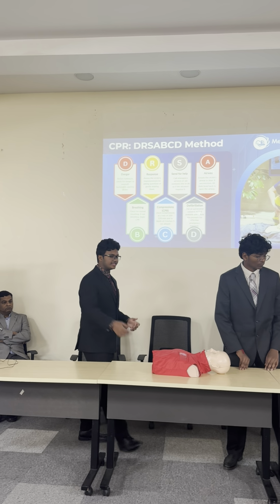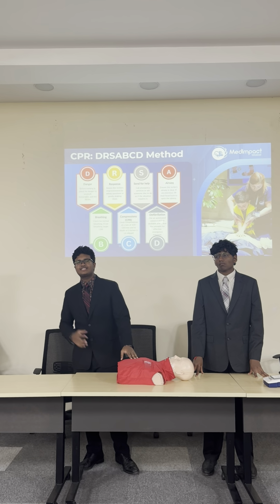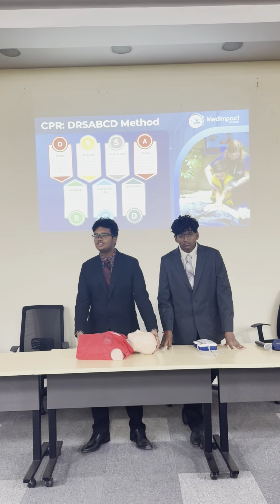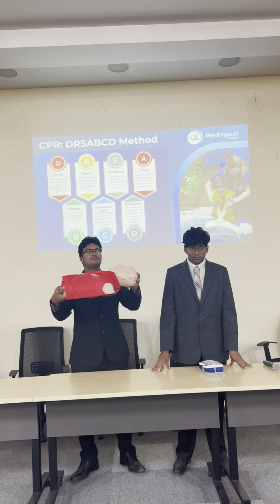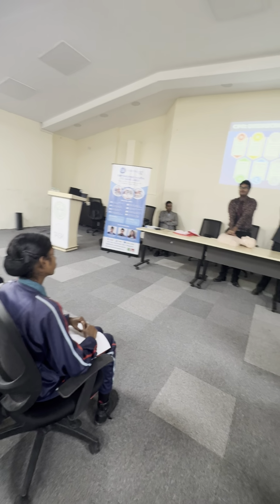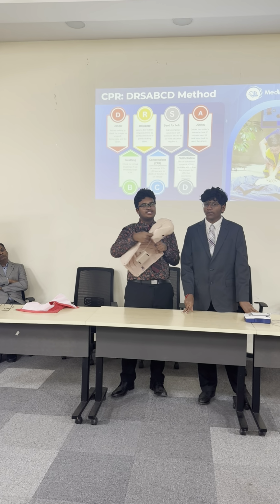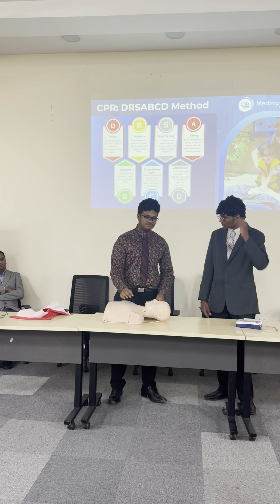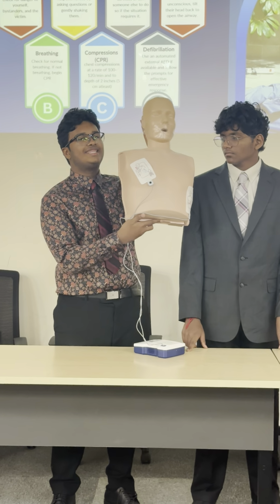Manideep CPR Awareness Campaign India, DRSABCD Method #2025